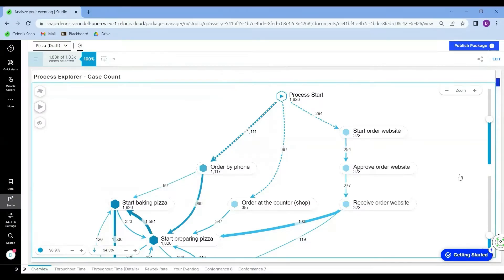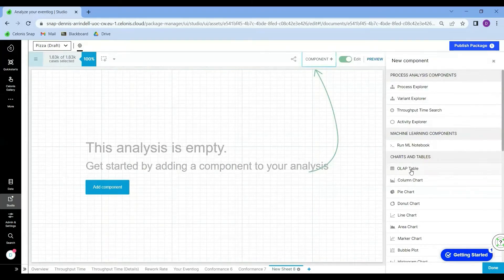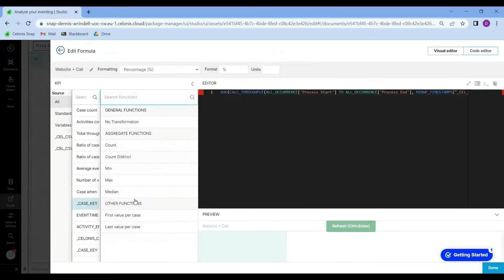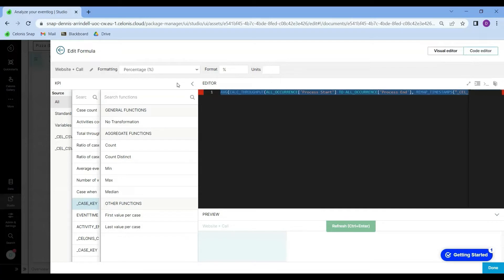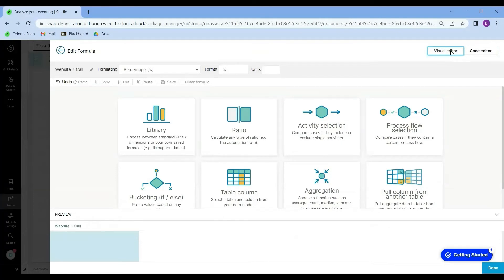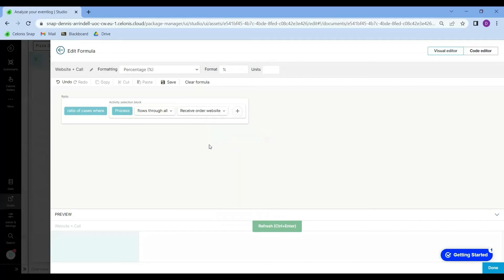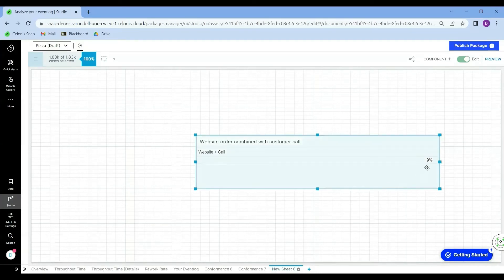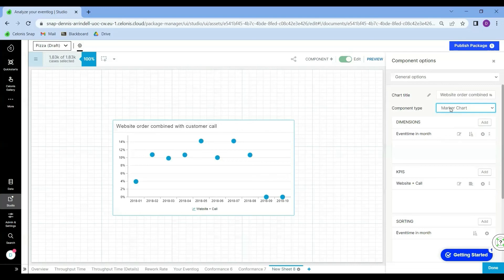How to build KPI's in Celonis PQL editor (Process Mining)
In this video I explain how to build Key Performance Indicators (KPI's) in Celonis Process Query Language (PQL) editor.

Get your FREE copy of the 'Scaling Process Mining Cheat Sheet'

I’m going to showcase why PQL is in fact very distinct from any other existing programming language used in data science applications such as SQL, R, Excel, or Python. PQL is very distinct because it is ‘process orientated’ or ‘process aware’ if you may. The traditional data science tools are simply not capable of dealing with processes, at least not without a lot of complicated work arounds that will only be able to answer a handful of process related questions. It is for that reason that PQL has been created.

In this video, I use the PQL editor to create a formula and use the output of this formula to feed a business intelligence dashboard for the process owner/ manager.

If you are watching this video, it means that you’re interested in learning how to scale process mining. In order to be able to scale process mining, we have to engage in multiple domains of expertise, knowledge and know how. There is a lot to unpack here and it might seem a little overwhelming at first glance, but don’t worry, we’ve got you covered. For your convenience, we have compiled a high level overview of the ten components required to scale process mining. Get your FREE copy of the 'Scaling Process Mining Cheat Sheet'